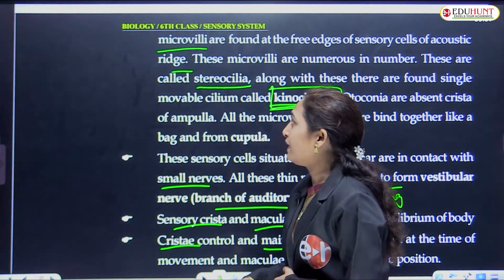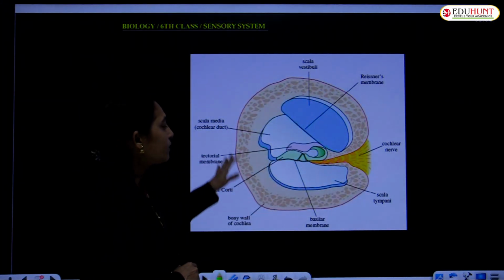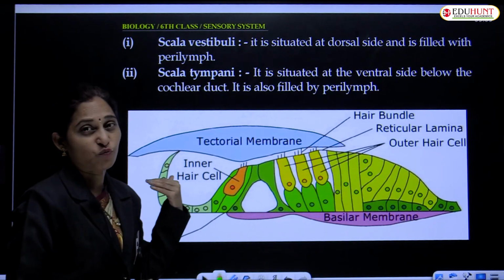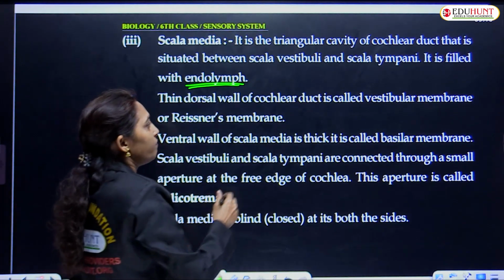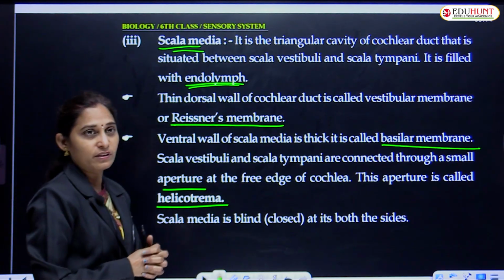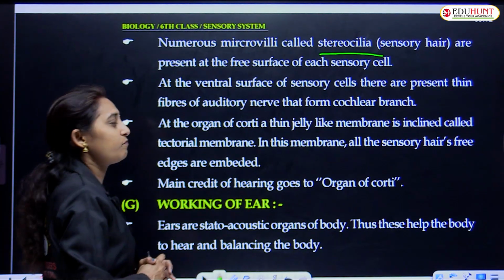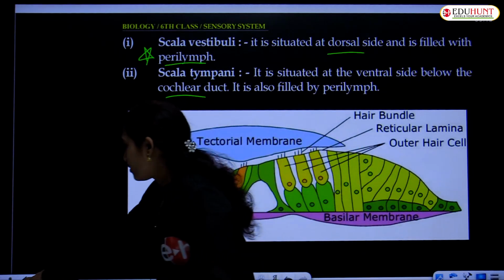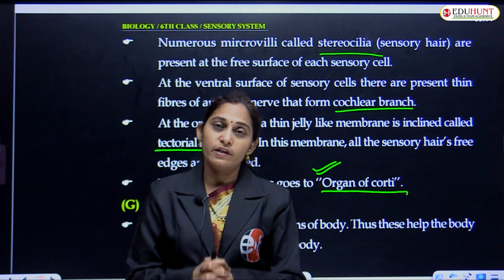23. Ear (Part 5) | Sensory System | Module-2 | Class-6 | Biology | EduHunt